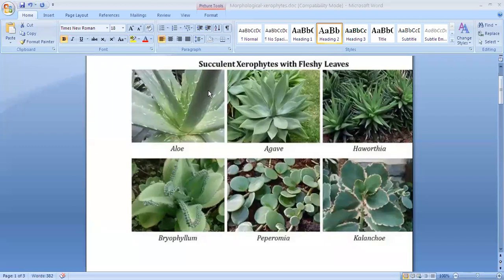JAYOTI VIDYAPEETH-Xerophytes-Morphological, anatomical and physiological adaptations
FACULTY OF FEMBOTANY- BSCBED-ZBC IV Anatomy ,Ecology and Evolution
FACULTY NAMEJv’n Dr. Lily Trivedi
TOPIC NAMEMorphological, anatomical and physiological adaptations of plants to environment –XEROPHYTES